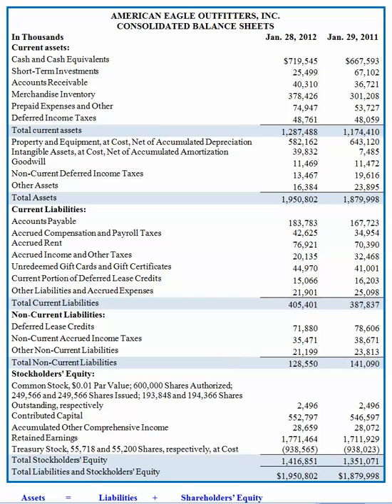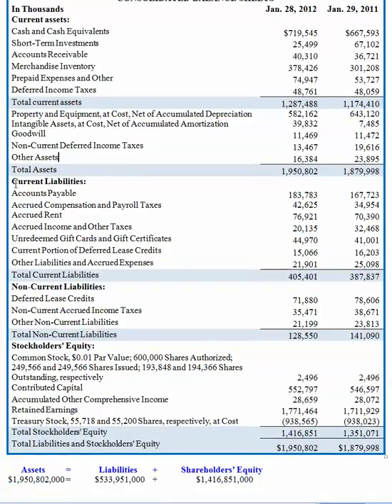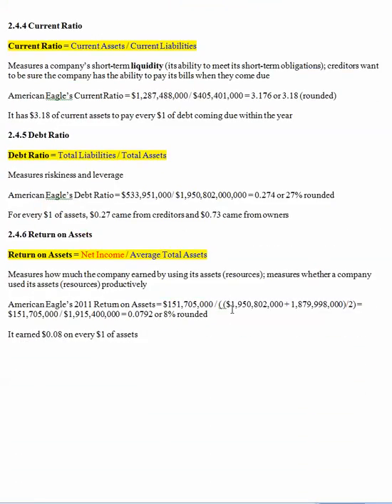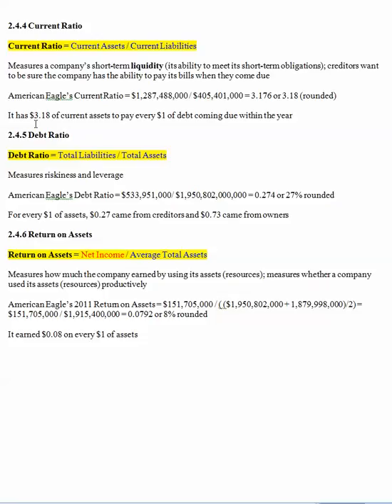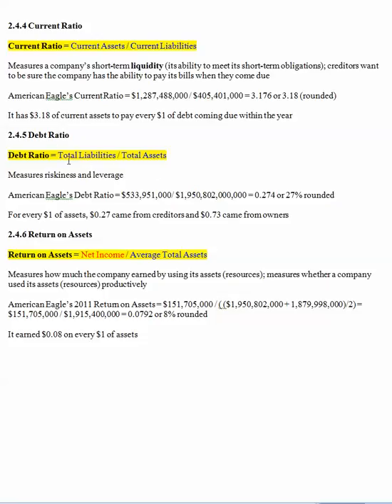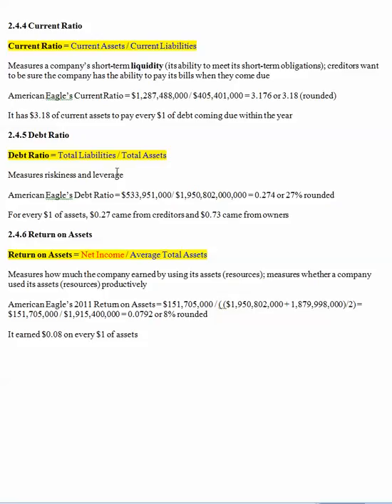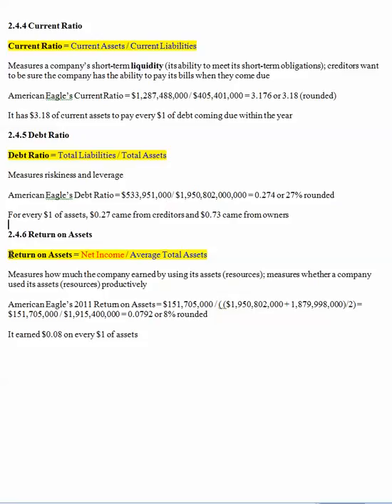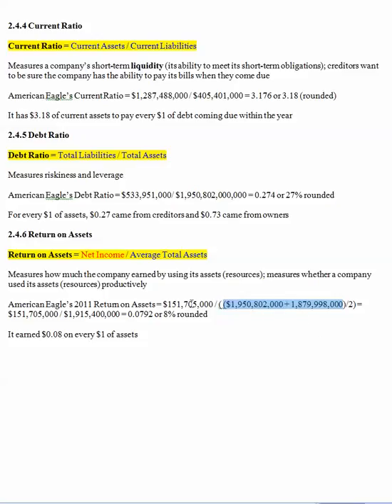Mod4 2 4 Balance Sheet